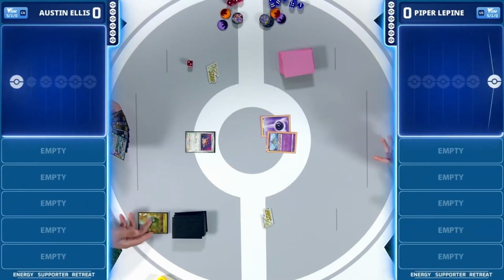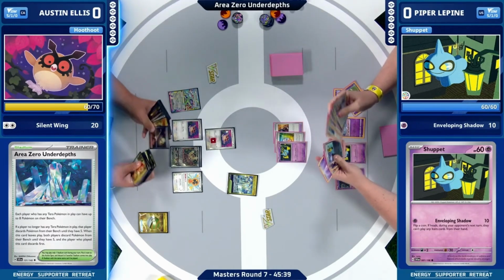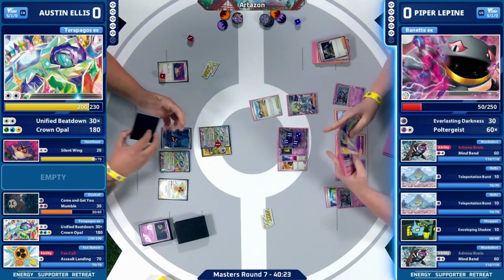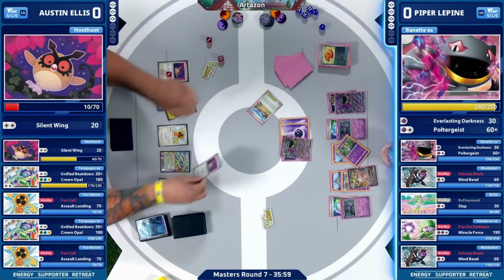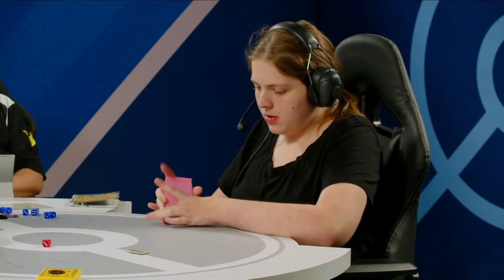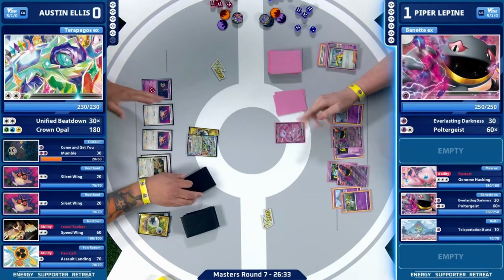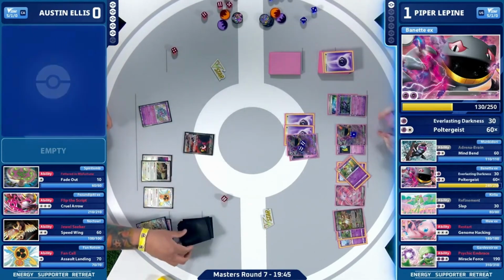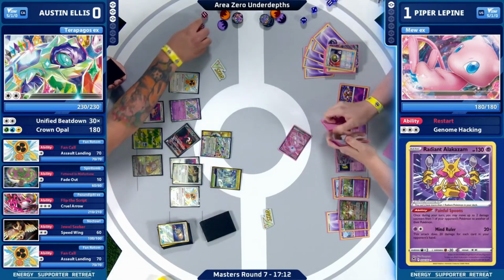AUSTIN ELLIS VS PIPER LEPINE TCG Day 1 | 2025 Pokémon Louisville Regional Championships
AUSTIN ELLIS(Terapagos) VS PIPER LEPINE(Gardevoir)

TCG Day 1 | 2025 Pokémon Louisville Regional Championships l Round 7